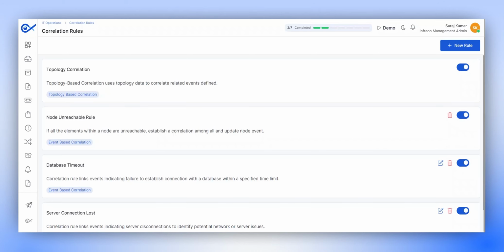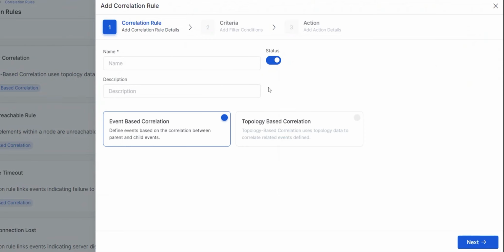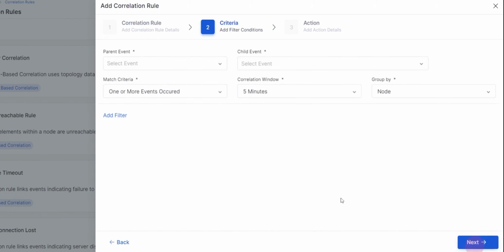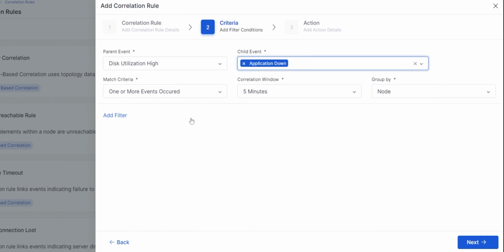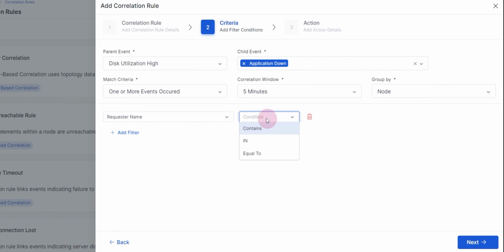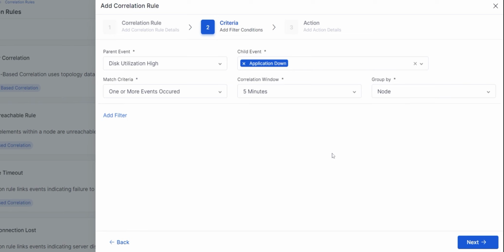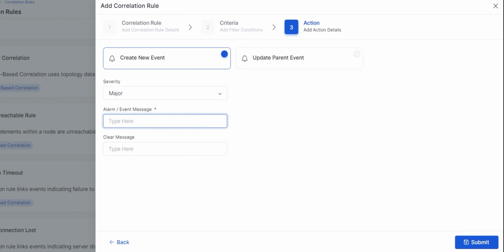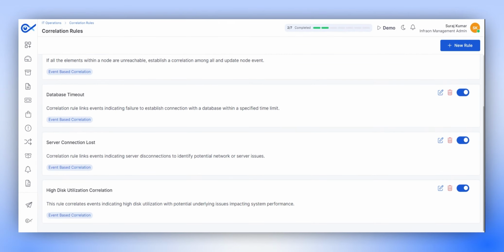Add a Correlation Rule || Correlation Rules || Infraon Infinity